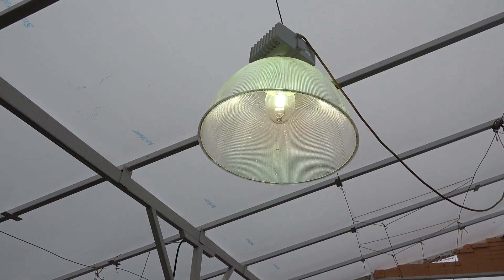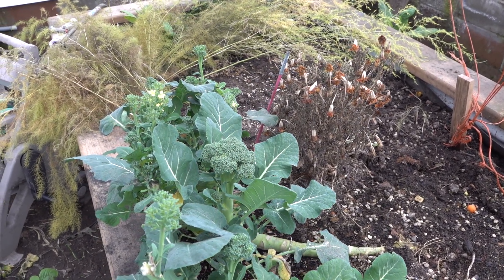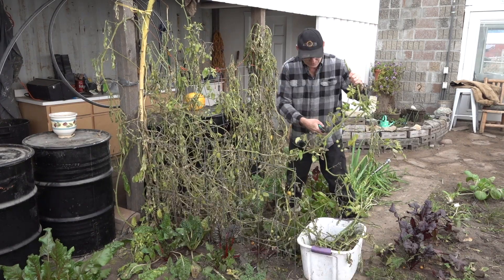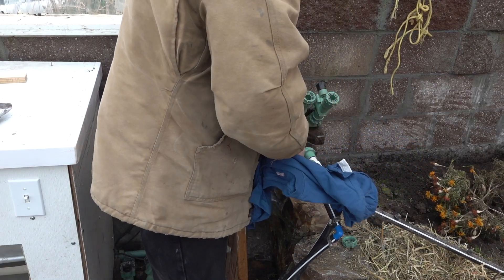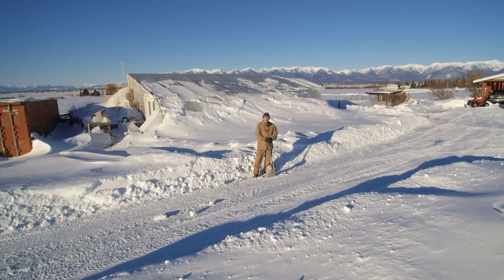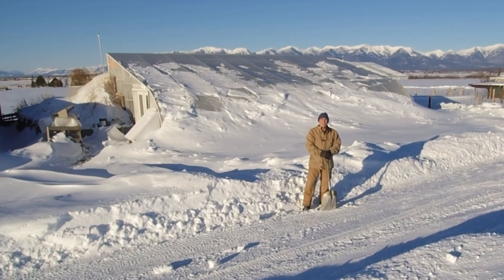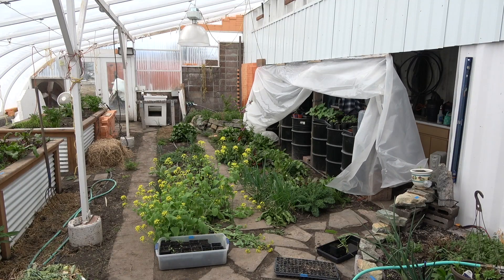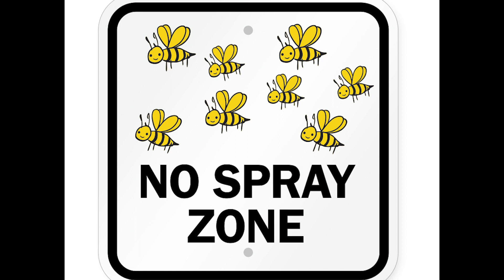12_Second Winter Experiences With Geothermal Greenhouse Incorporating a Shipping Container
This video explores the Second Winter Experiences with this geothermal greenhouse.
Built Incorporating a shipping container and automated geothermal systems.

A must read book: